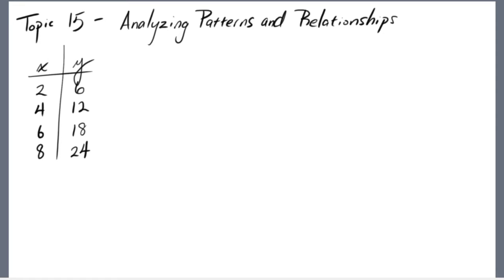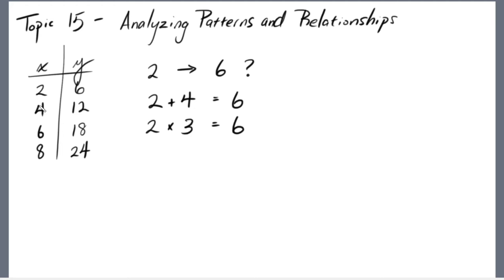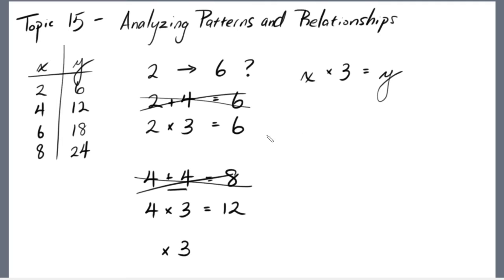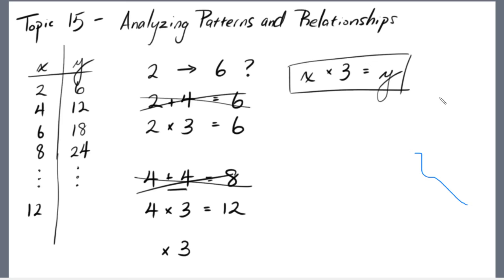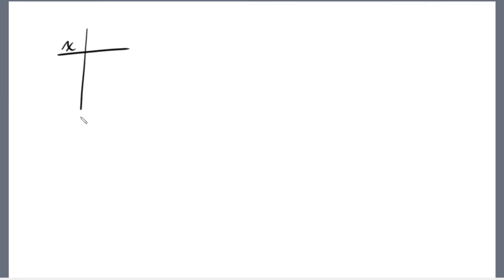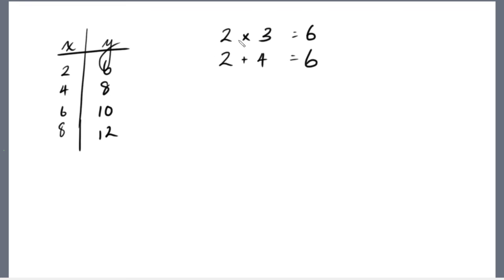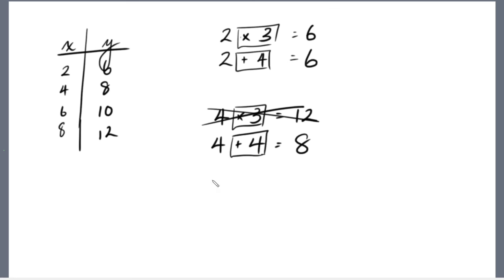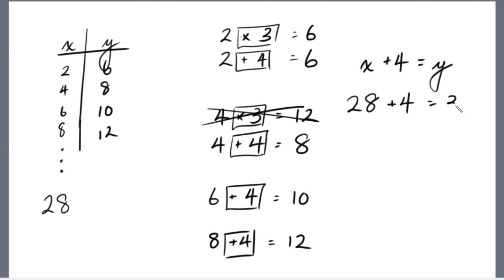Analyzing Patterns and Relationships